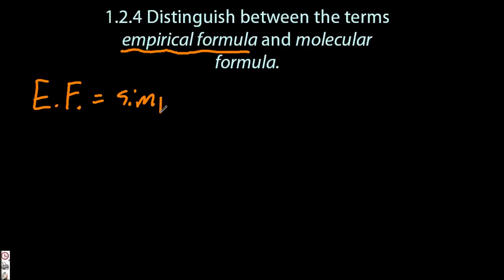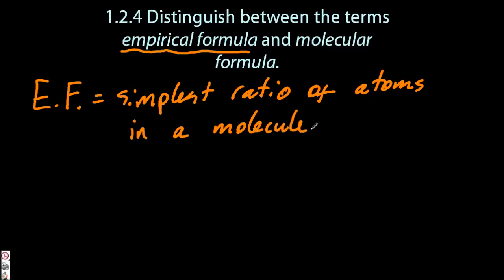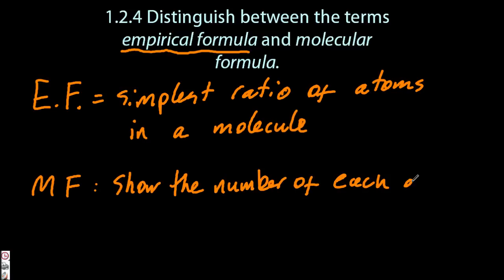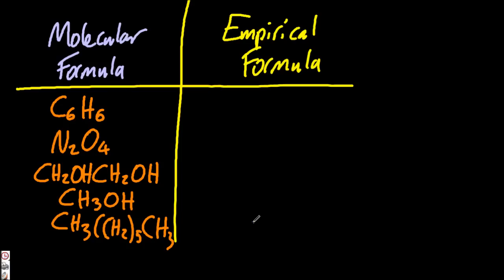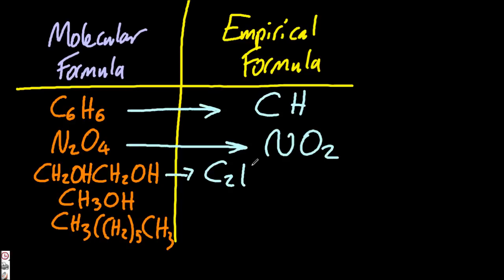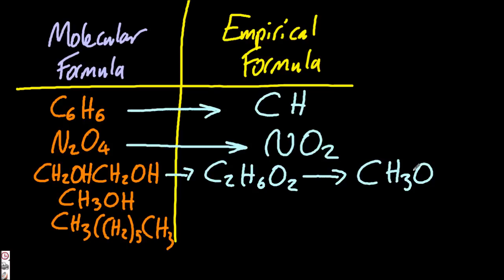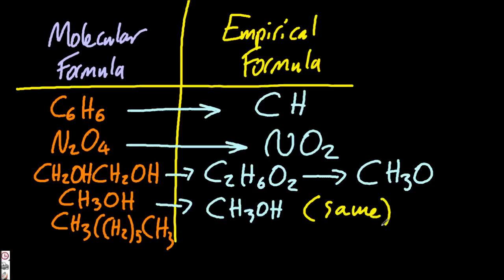S1.4.4 Empirical and Molecular Formula [SL IB Chemistry]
The molecular formula shows the number of each type of atom in a molecule
eg C6H6, C6H12O6, NH3
The empirical formula shows the simplest ratio of the atoms in a molecule.
eg CH, CH2O, NH3